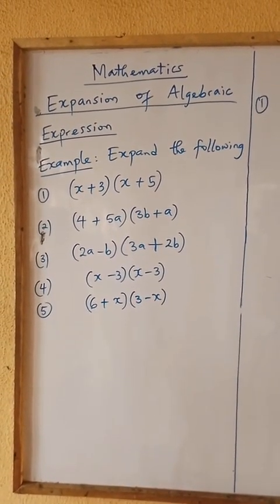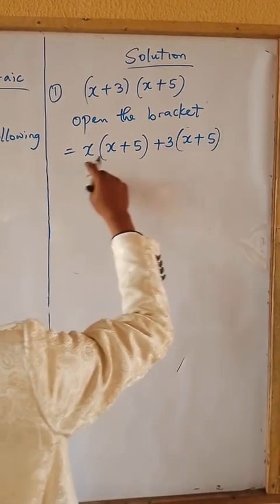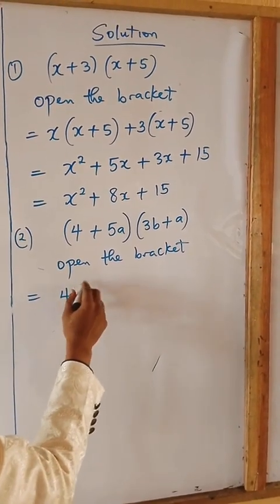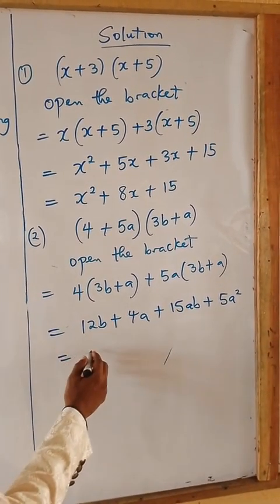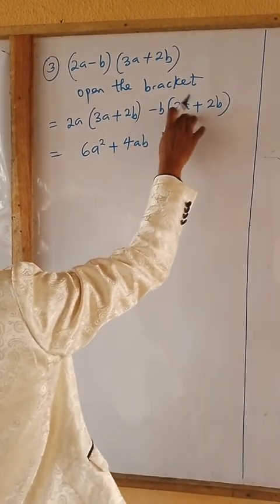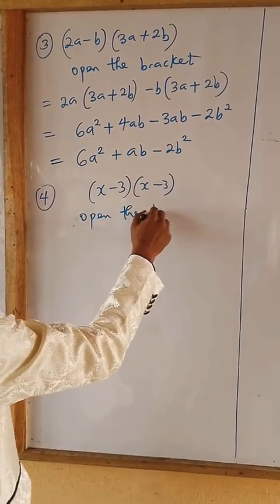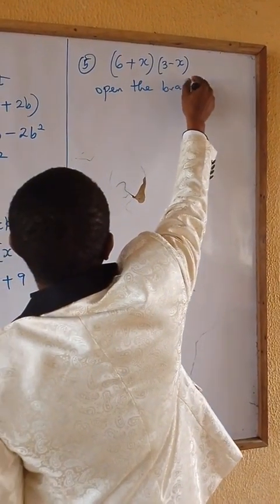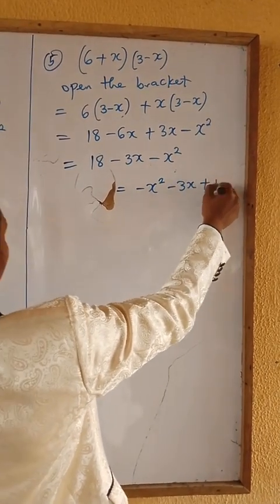How to expand algebraic expression (3)?